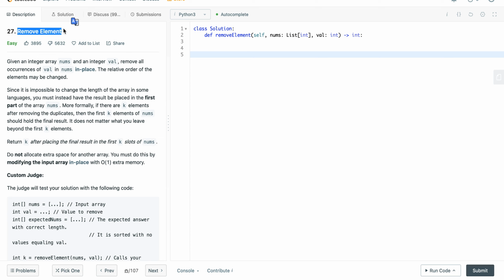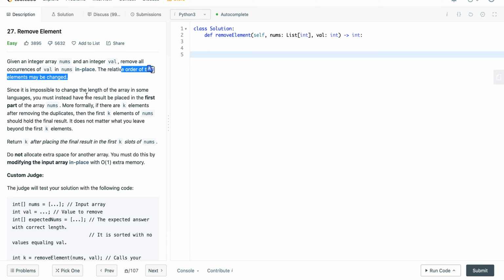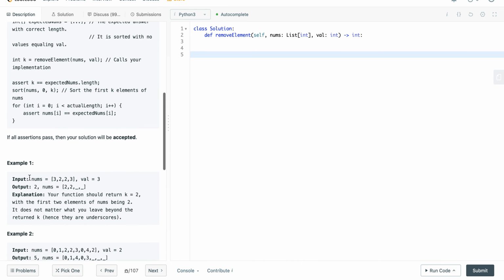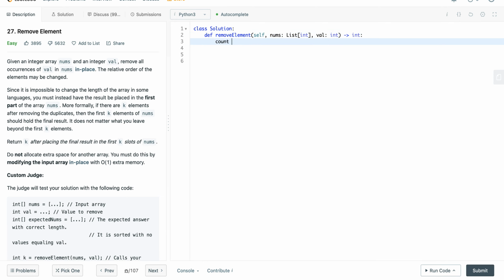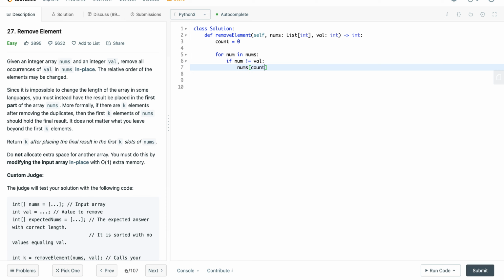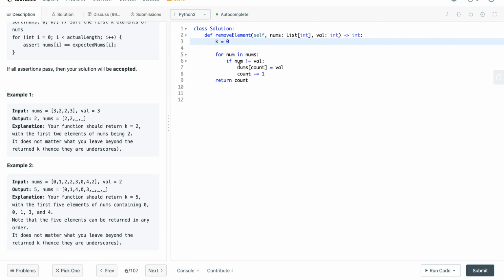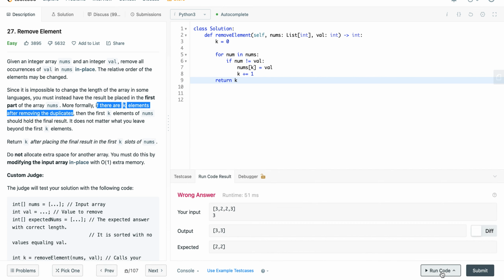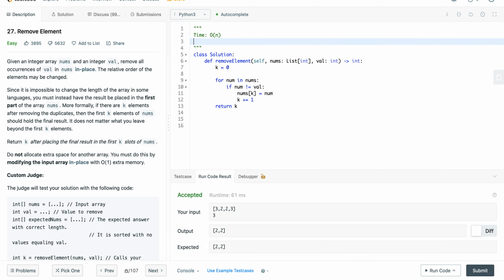Remove Element | Python Easy Array Question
Link to Question:
Time: O(n) - goes through the array exactly once
Space: O(1) - we do not allocate extra space